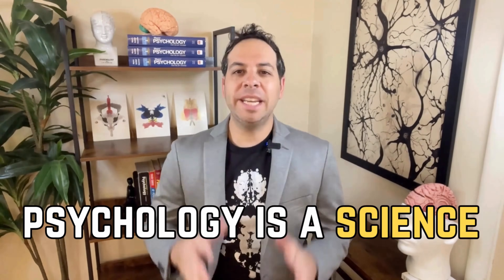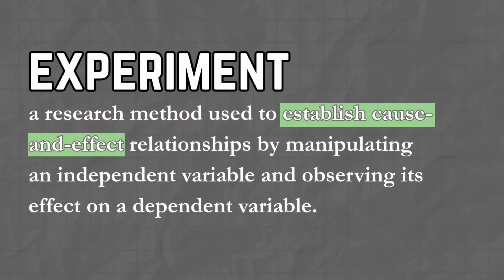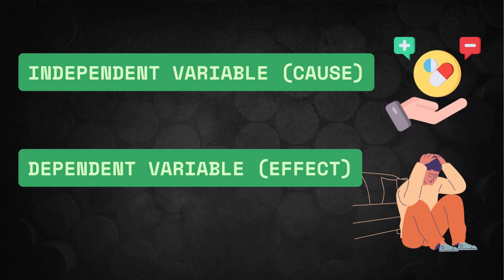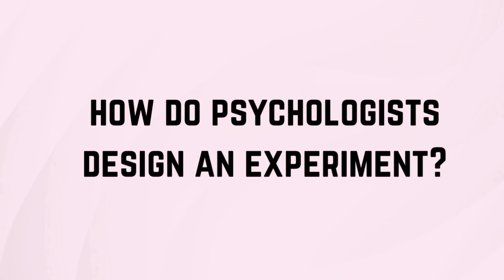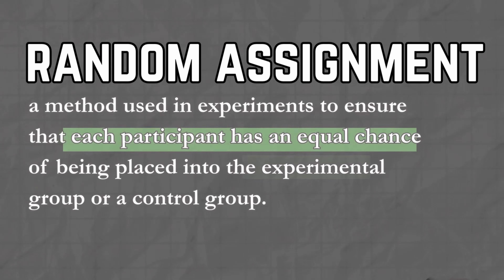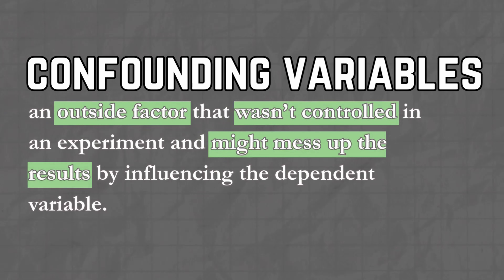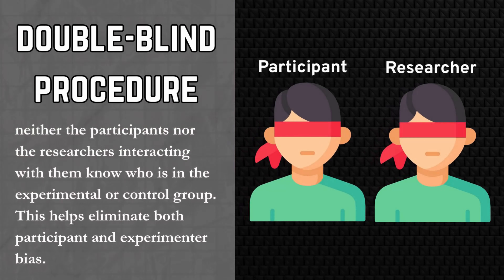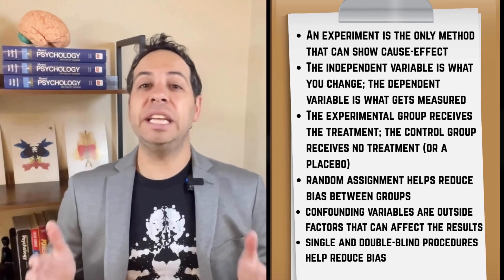How To Design An Experiment In Psychology? | Experimental Method I AP Psychology I Unit 0, Topic 2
Follow Dr. Kushner on

This is Unit 0, Topic 2 of AP Psychology: your crash course into the experimental method.